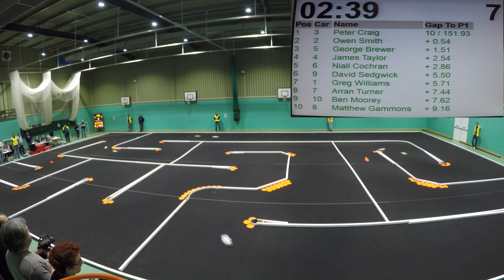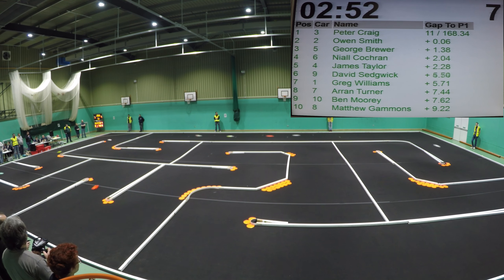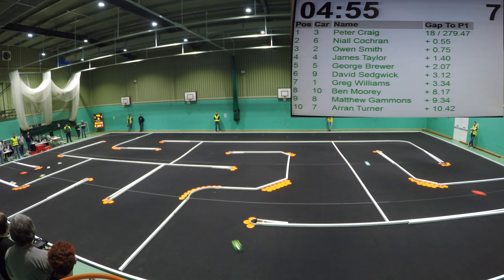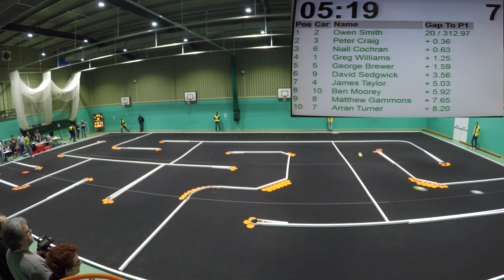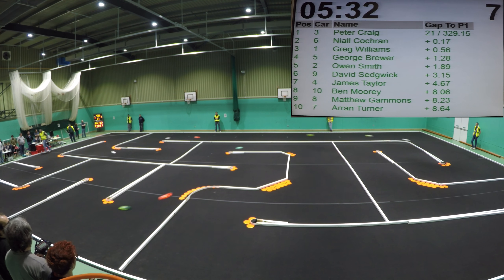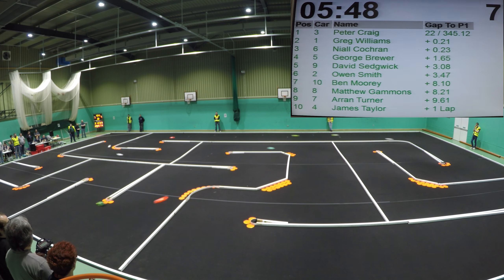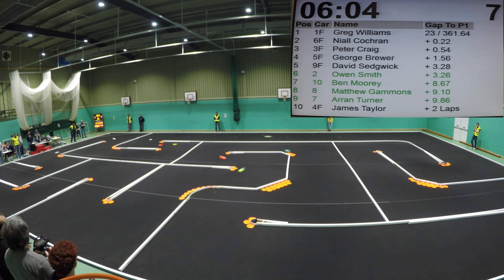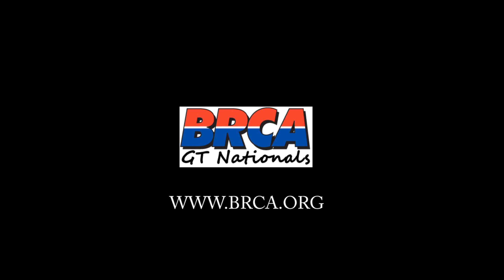BRCA GT Nationals 2018 Round 2 Eastbourne B Final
Final from round 2 of the 2018 BRCA GT12 National Championship. The cars are radio controlled electrically powered 1/12th scale cars based on the LGT cars raced  in the FIA World Endurance Championship.

For more information on this very competitive and friendly class or to find a club near you then for more information.